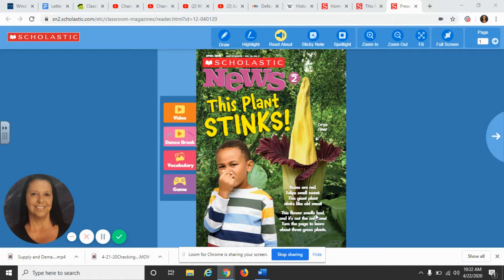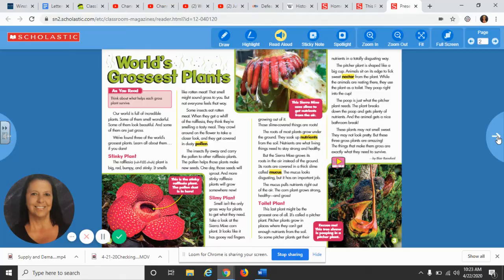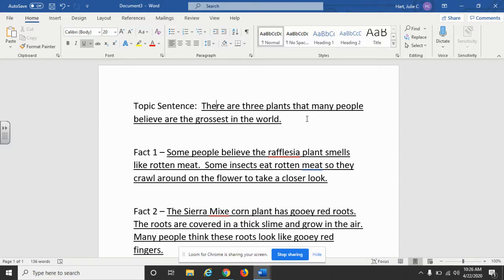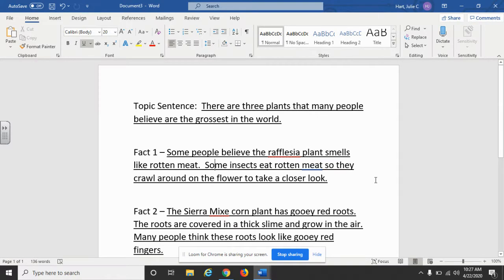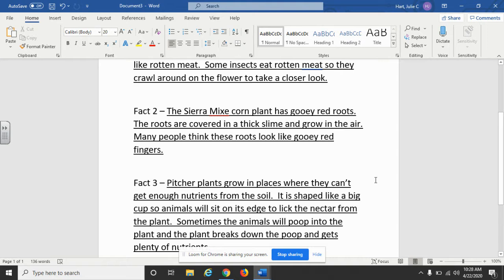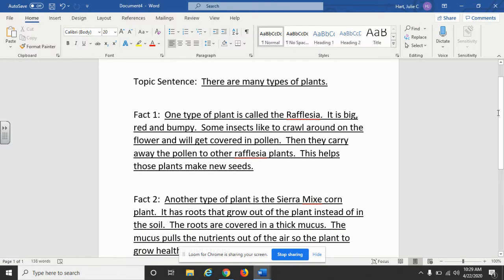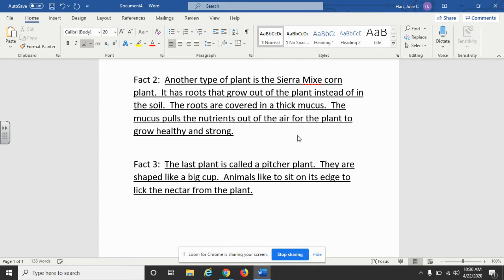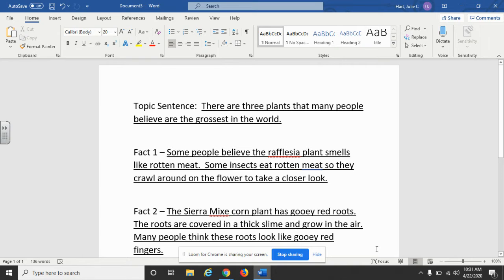Informational Writing: This Plant Stinks